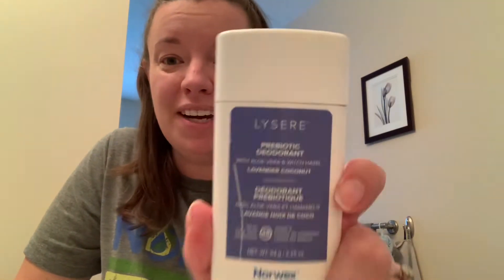Norwex Prebiotic Deodorant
I sweat a lot and this deodorant has been put to the test...it passed with flying colors. It's effective and also lasts sooooo long!